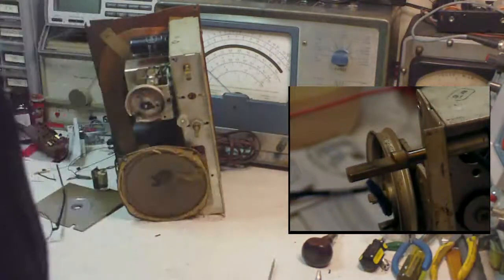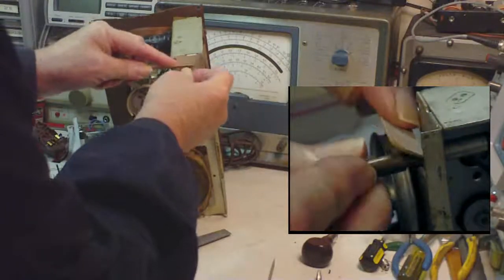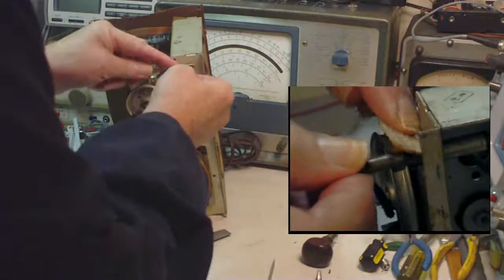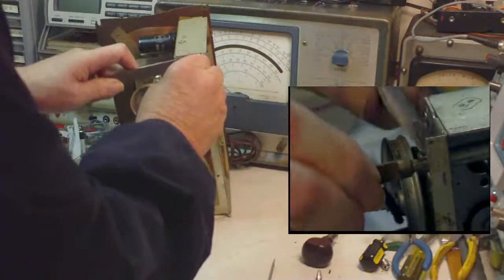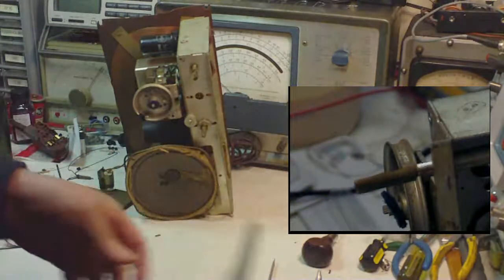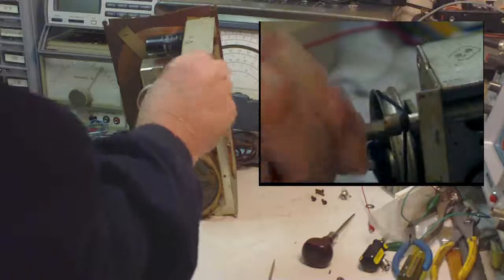Slipping Dial Cord